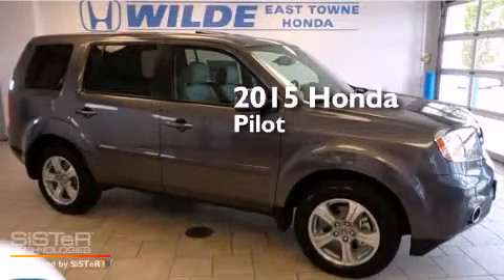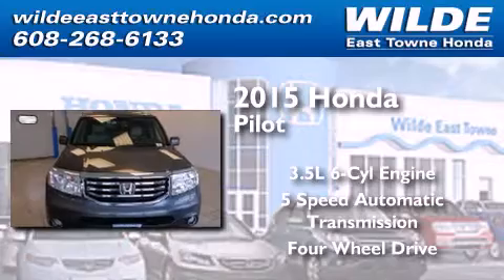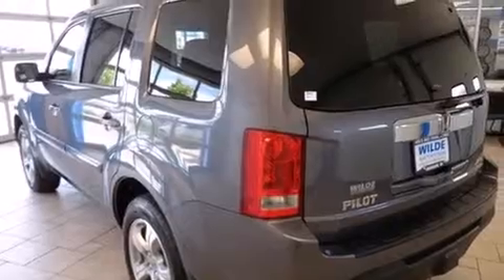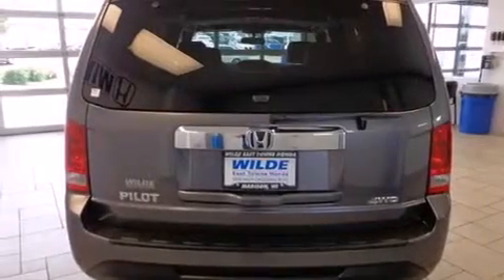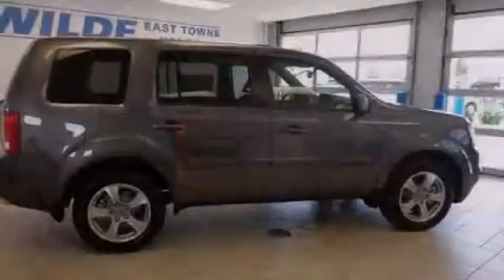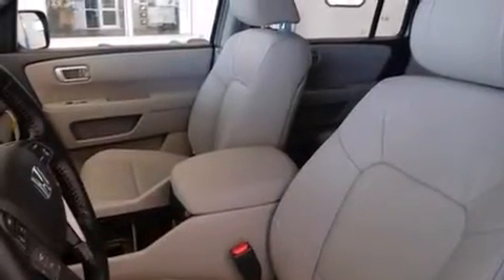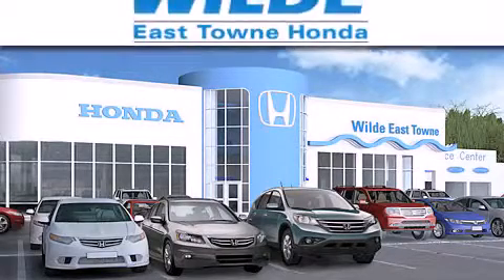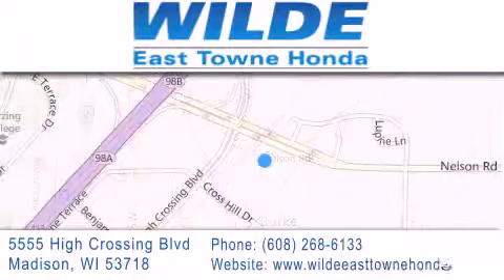2015 Honda Pilot Madison WI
We have been honored to serve the Madison WI area , we promise that your experience at our dealership will exceed your expectations ! Year : 2015 Make : Honda Model : Pilot Engine : 3.5L V6 Trans . : Automatic 5-Speed Exterior : Modern Steel Metallic Miles : 10 Interior : Gray w/Leather-Trimmed Seat Trim Stock : 13575 Wilde East Towne Honda 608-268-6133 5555 High Crossing Blvd.